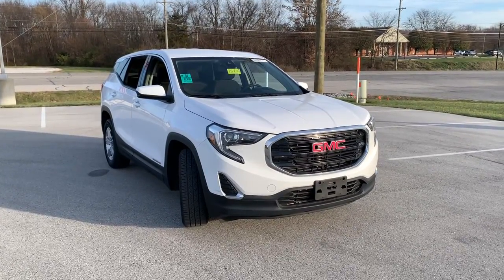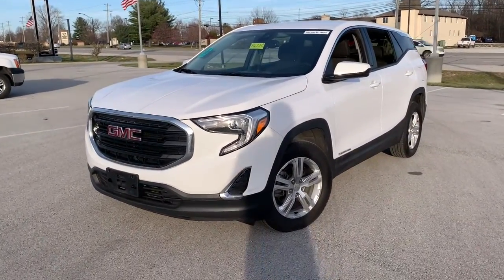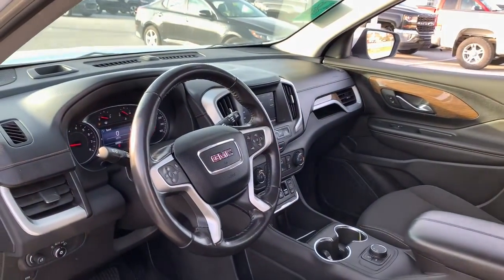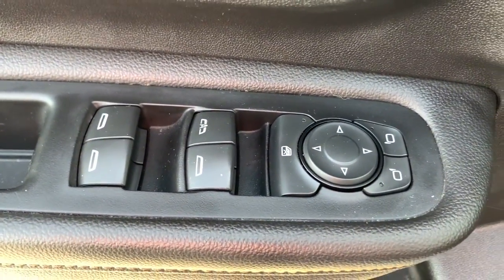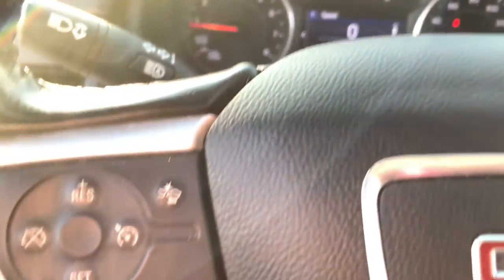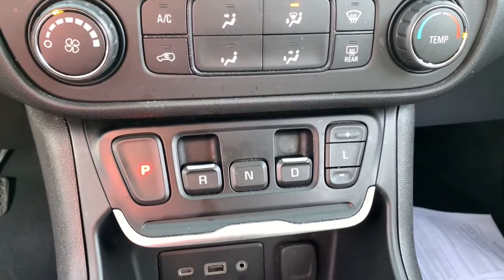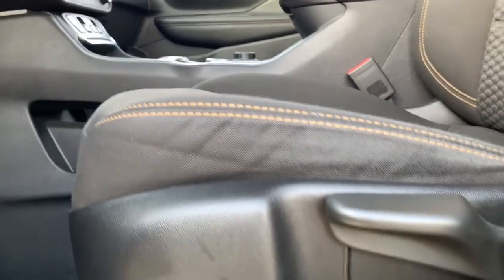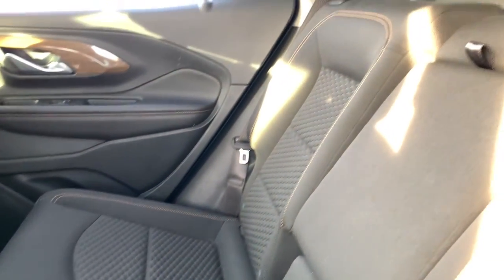2020 GMC Terrain Crawfordsville, Lafayette, Brownsburg, Attica, Danville, IL P6200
Summit White Used 2020 GMC Terrain SLE available in Crawfordsville,  Illinois at Christi Hubler Chevrolet. Servicing the Lafayette, Brownsburg, Attica, Danville, IL area.

We would like to invite you in to test drive your new to you vehicle. We do business with you THE CUSTOMER in mind. From our low pressure sales associates that help you purchase your vehicle to our POWERTRAIN for LIFE coverage we are here to serve you!brbrSummit White 2020 GMC Terrain SLEbrbrbrWe know that you hate car buying, so we've changed our process so that you can buy YOUR CAR, YOUR WAY! Come visit us at Christi Hubler Chevrolet in Crawfordsville to see why it's our experience that makes the difference! Serving the residents of Crawfordsville, Lafayette, Brownsburg, Lebanon, Logansport, Rochester, Indianapolis, Attica, Greencastle, Brazil, Terre Haute, Danville IL, Veedersburg, Rockville, WE ALSO SHIP NATION WIDE!